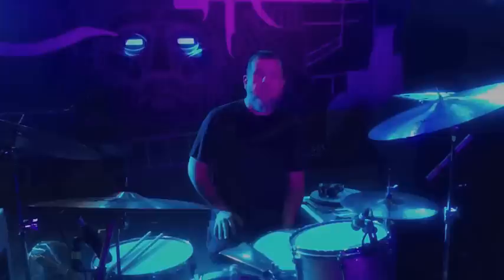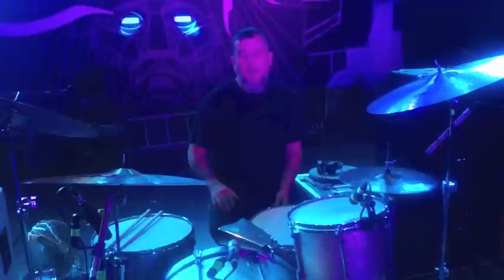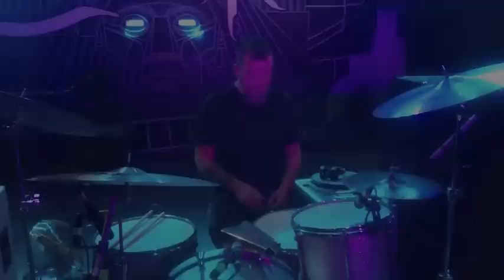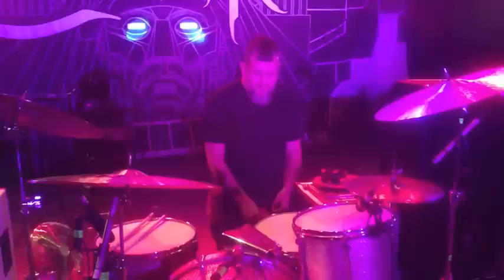Earth Rocker Europe Tour Diary from JP